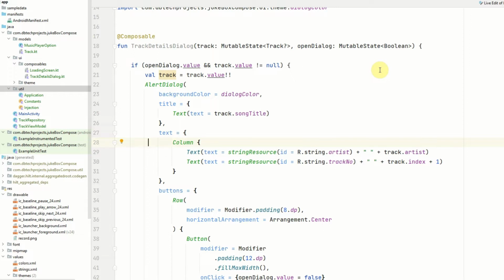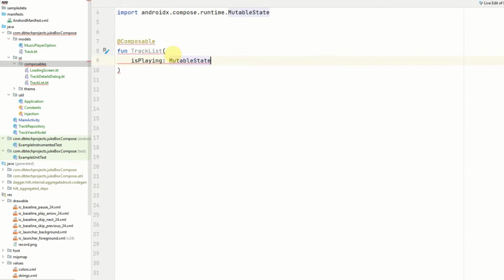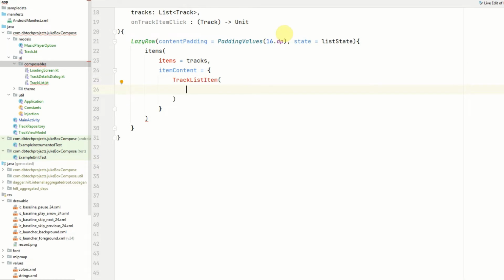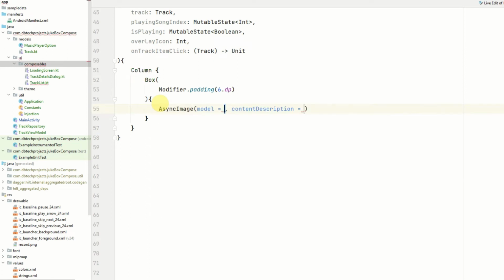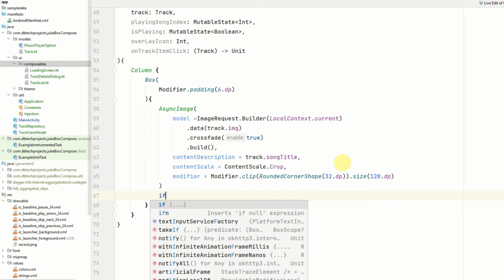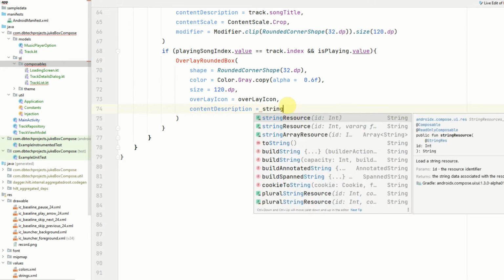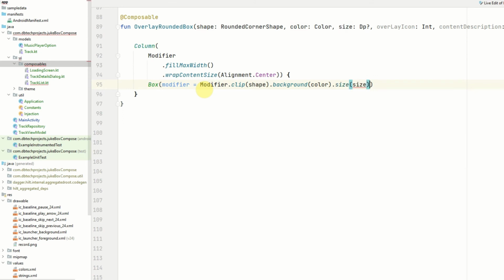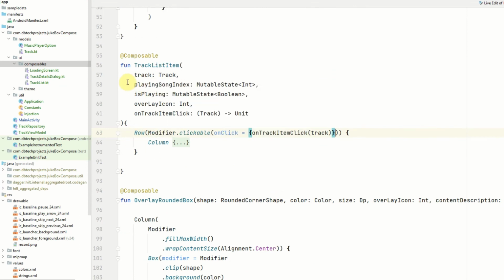Building a Music Streaming App with Jetpack Compose and Firebase Part 5 - Track List UI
In this series, we will be building a music streaming app using Jetpack Compose and Firebase. This will also cover the following topics:

Dependency Injection with Hilt
ViewModel
Lazy Column
Animations